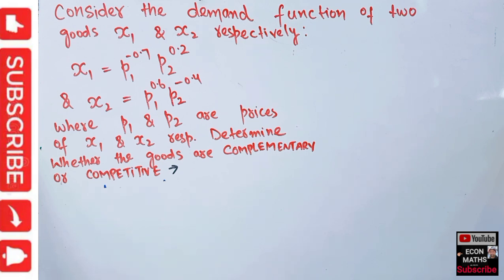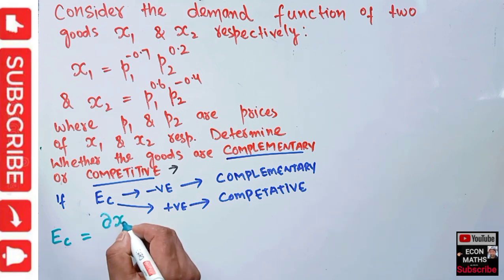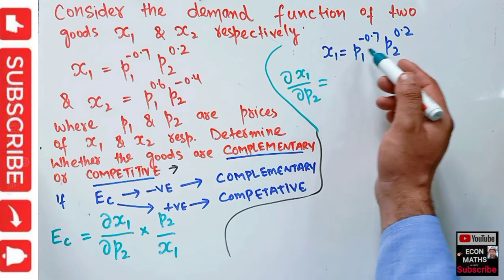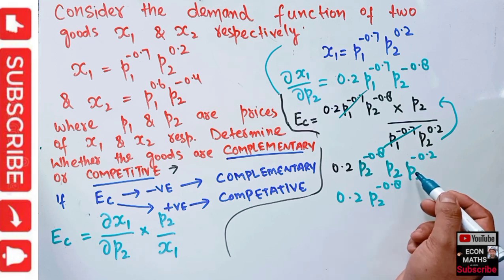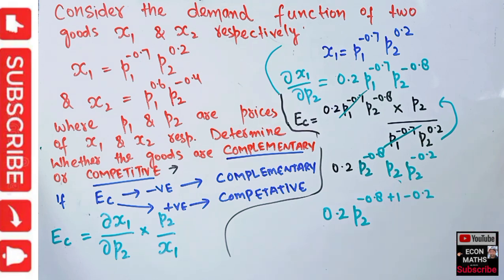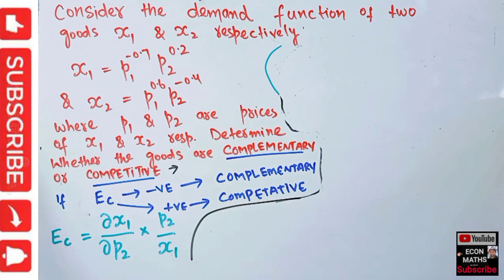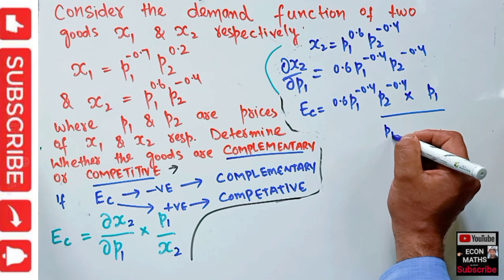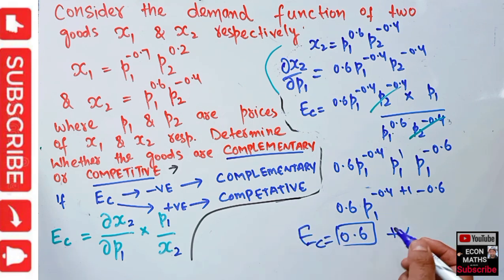cross elasticity from demand function of two goods. complementary and competitive goods